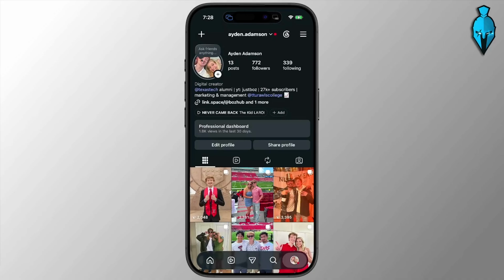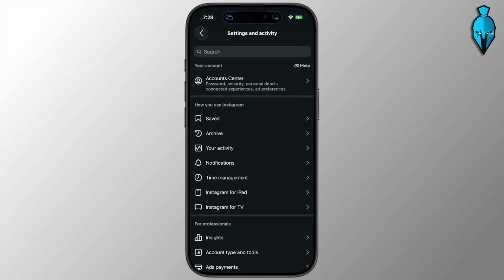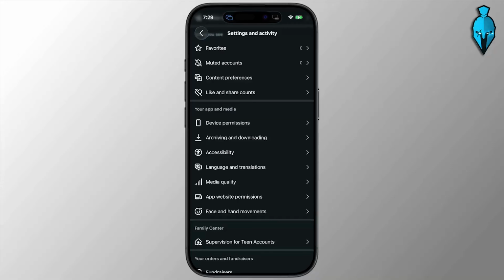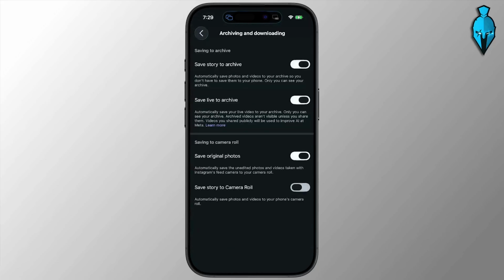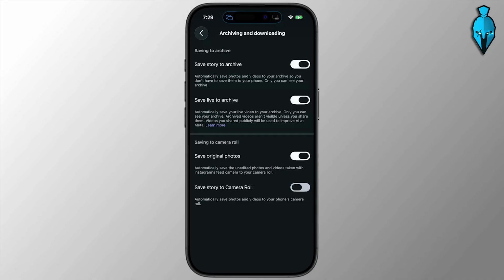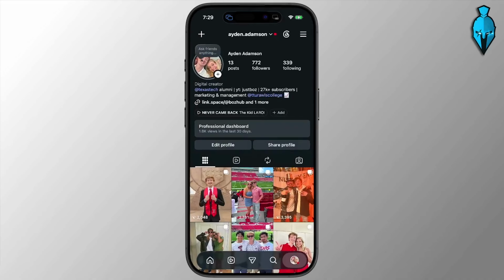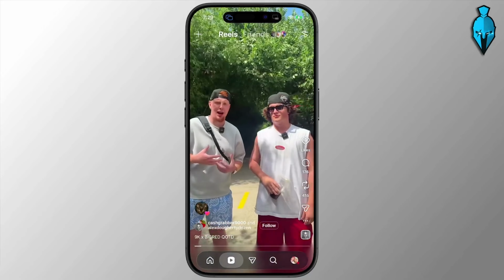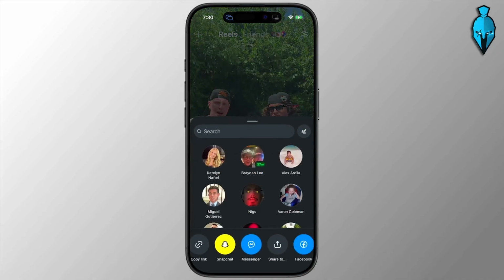How To Save Instagram Photos & Videos In Gallery - Full Guide